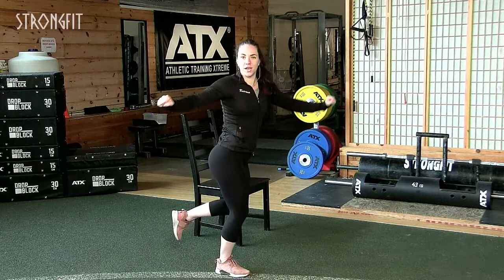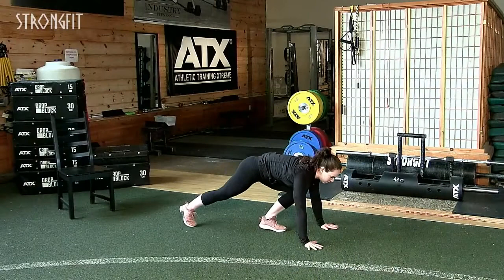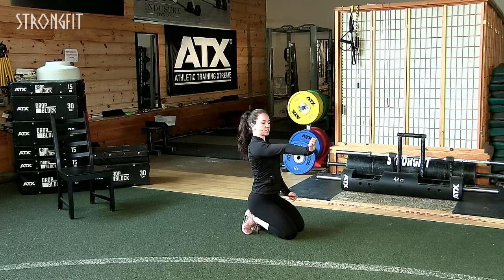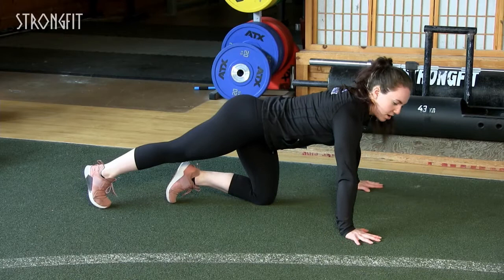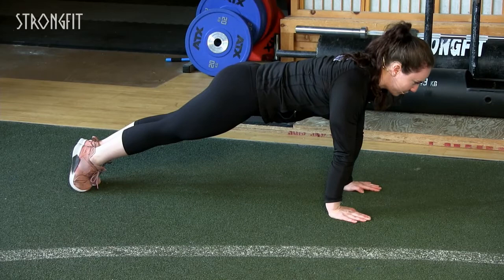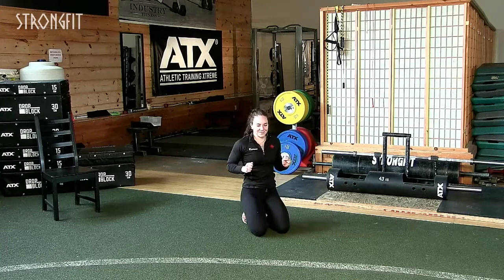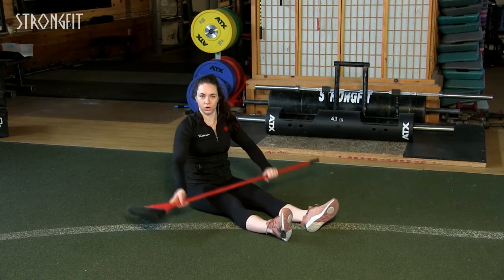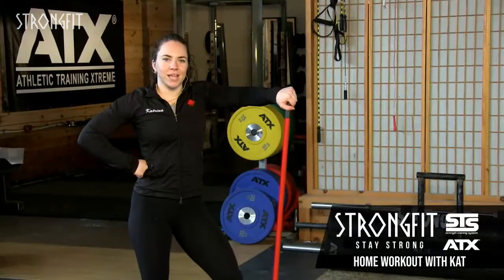Stay Strong with IFBB PRO Katrina Wright Episode 2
IFBB Pro Katrina Wright helps keep you strong during the COVID-19 outbreak.  In this episode Katrina takes you through a upper body work out you can do at home!